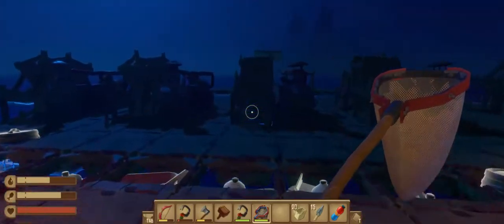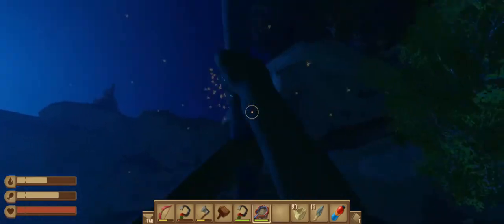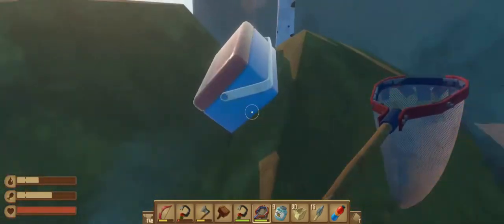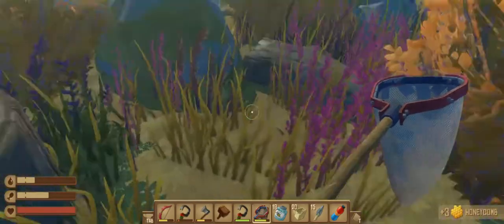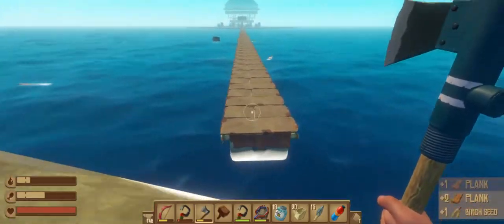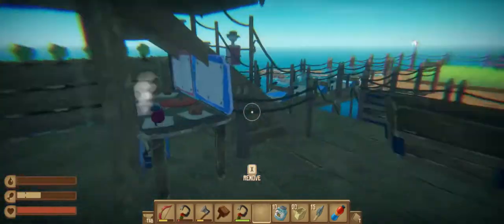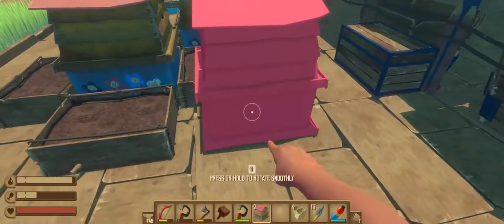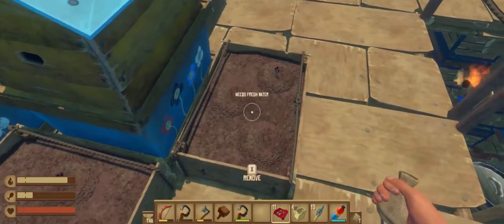Raft: Discover Bee Island and how to catch bees and make bee hives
We discover Bee Island, catch bees, and make bee hives.

How long does it take for a bee hive to produce honeycomb? 6 minutes in this experiment.

How many bee jars do you get for every bee swarm you capture? 4 or 5 in my experience.